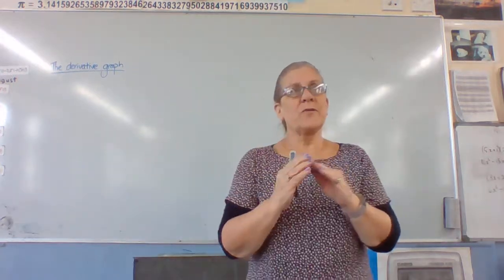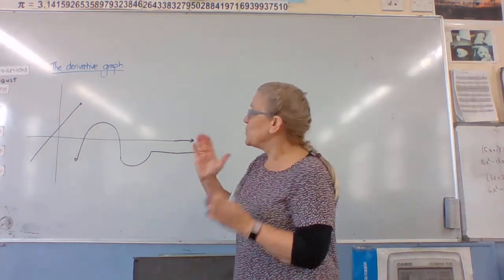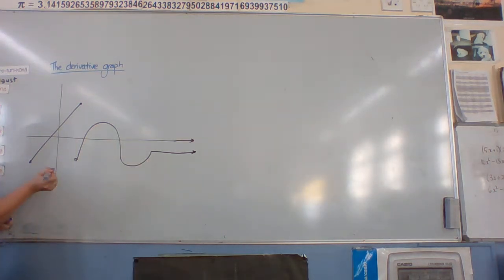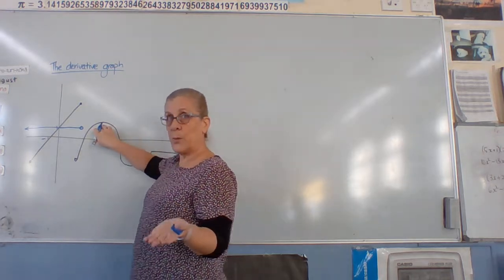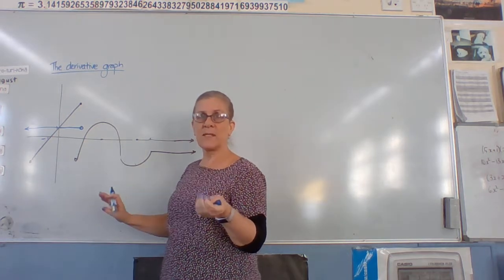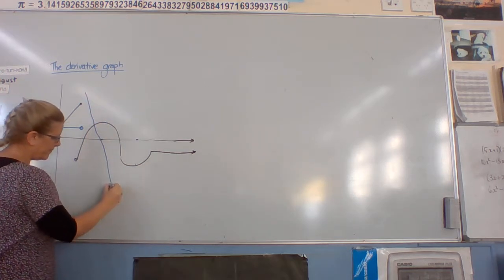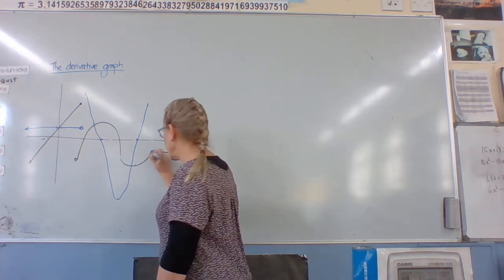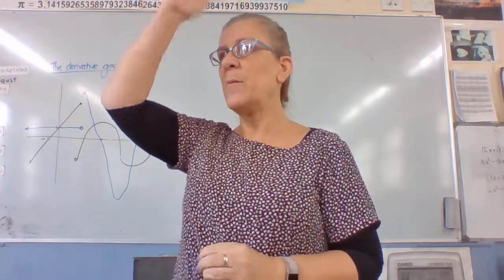NCEA Level Three 3.6 The derivative graph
Looking at the graph of a derivative in respect to its original function